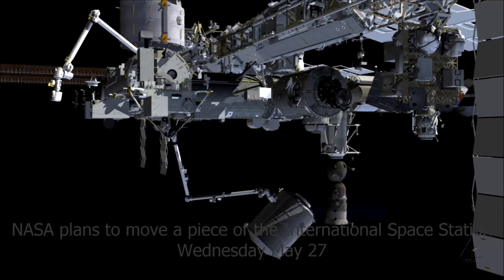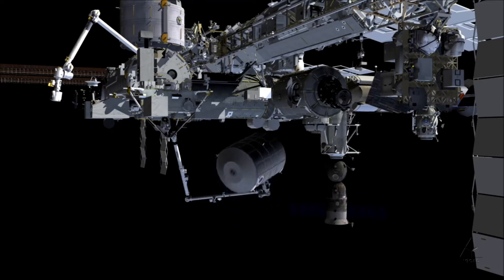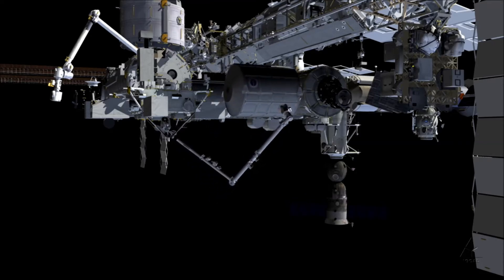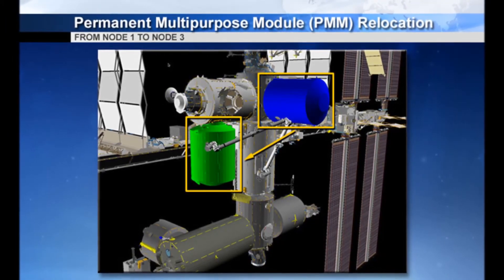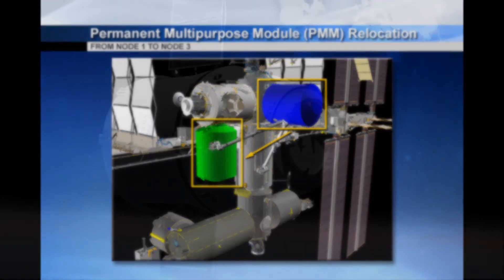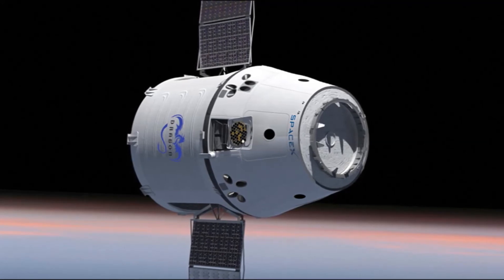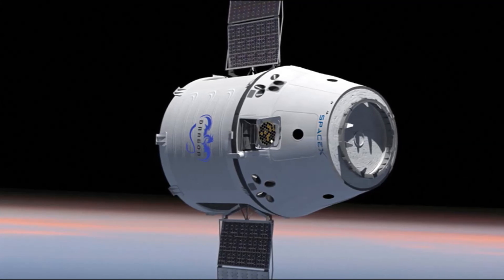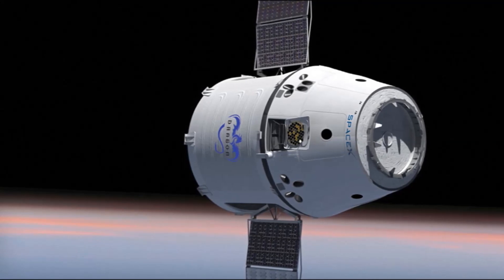NASA Relocates International Space Station (ISS) PMM in reconfiguration for future crew vehicles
NASA plans to move a piece of the International Space Station Wednesday (May 27) to make it easier for commercial crewed vehicles to dock there, and you can watch the off-Earth action live. Flight controllers at NASA's Johnson Space Center in Houston will robotically move the Permanent Multipurpose Module (PMM) supply depot from the orbiting lab's Unity module over to the Tranquility module. You can watch this process live at NASA TV beginning at 8 a.m. EDT (1200 GMT) Wednesday

earthXzone
we report..u decide